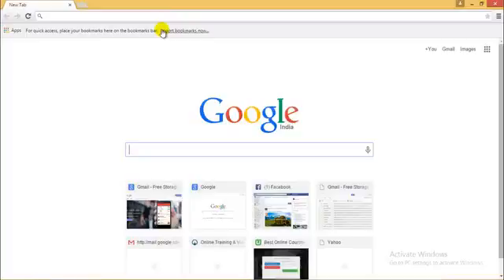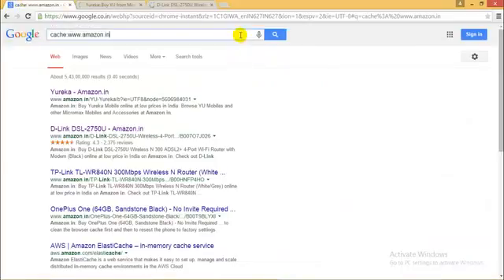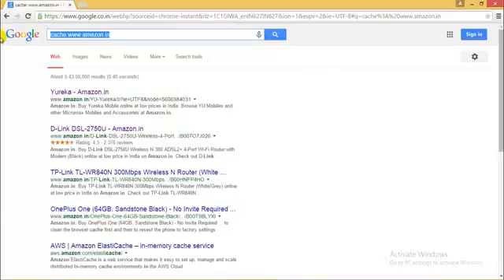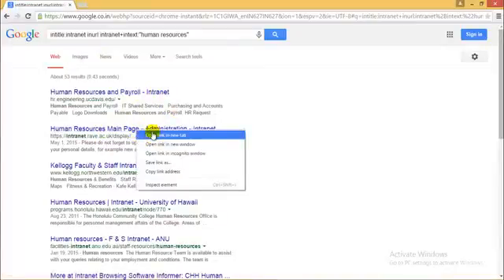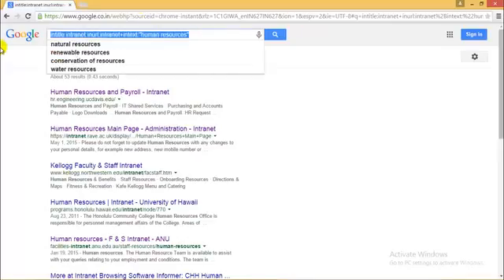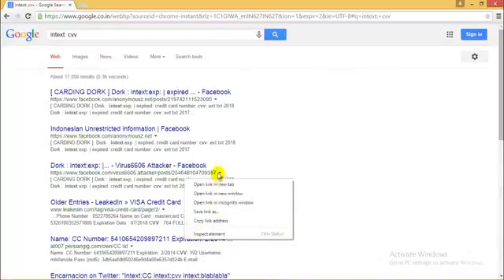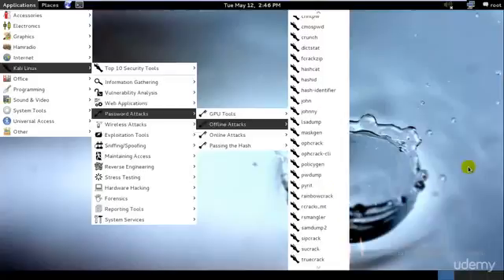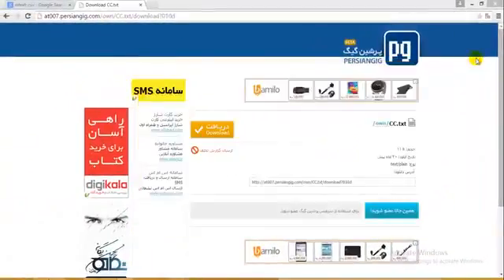Lesson 14 Nuts and Bolts of Google Hacking